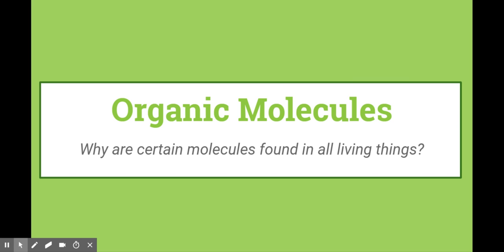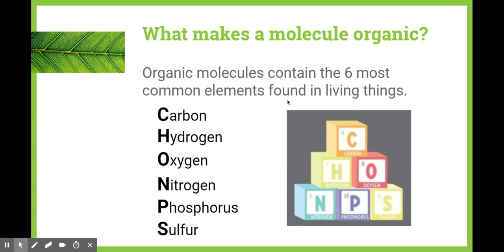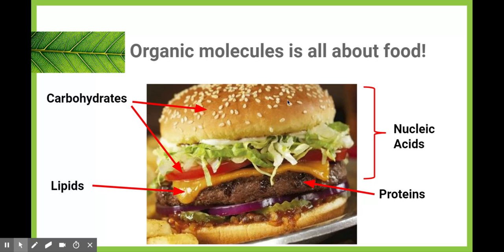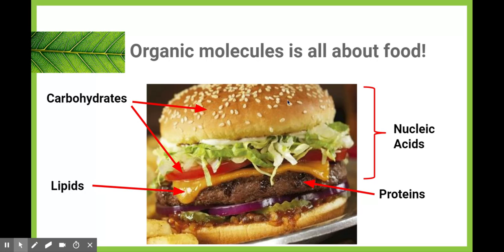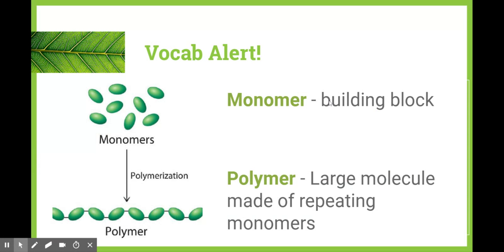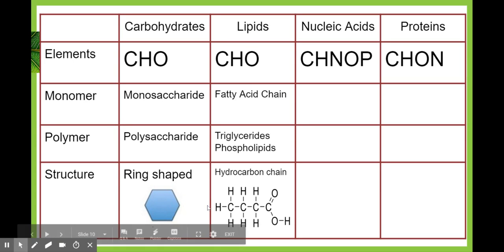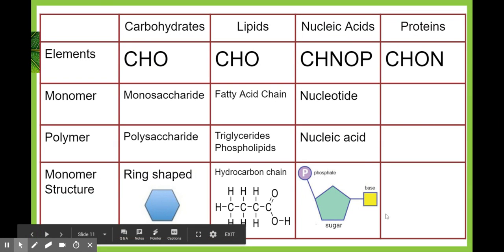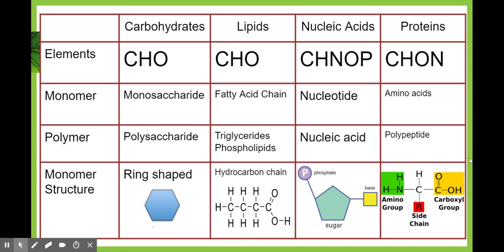Organic Molecules intro 2019-20 - Google Slides